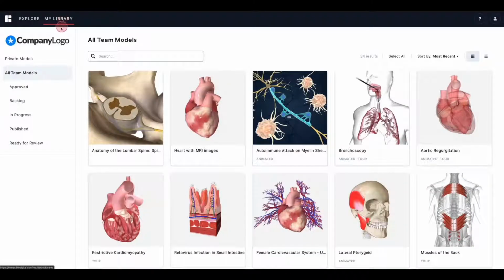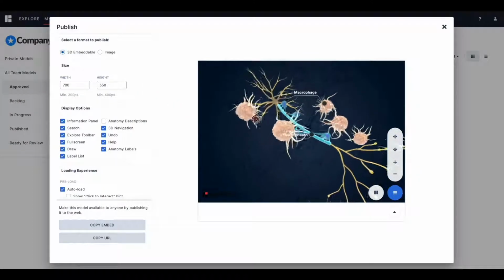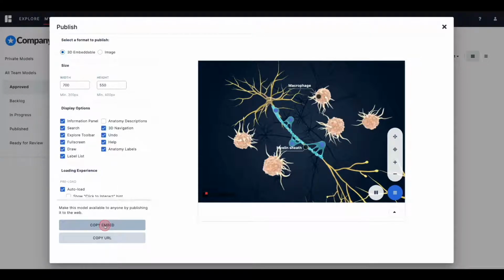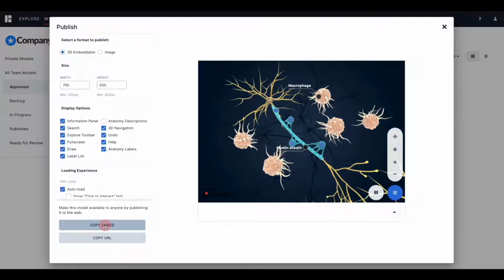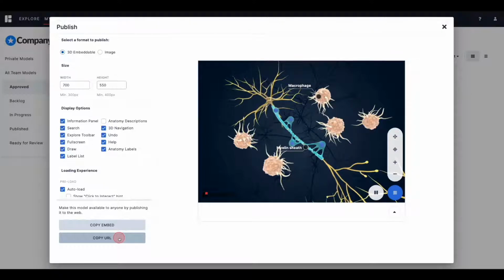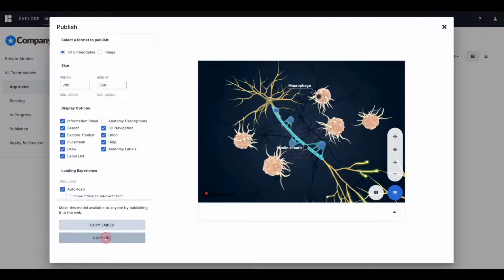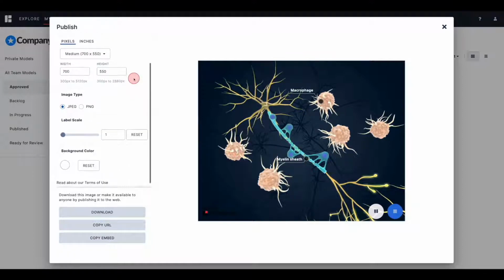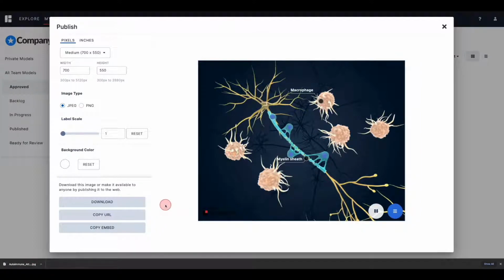How to Publish a 3D Model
This video teaches you how to publish an interactive, 3D model using an embed code (or "iframe"), a standalone URL, or a 2D image.

0:00 How to Publish
0:19 Copying the embed code
0:32 The benefits of a cloud-based model
0:49 Copying the URL
1:17 Tip: Publishing to Powerpoint
1:37 How to publish a 2D image

Learn more about the Human Support help center: support.biodigital.com

BioDigital, Inc is not a health care provider and we do not provide medical advice. You should not rely on the information provided on our sites or services as a substitute, nor does it replace professional medical advice, diagnosis, or treatment. The services are not intended to be used by consumers or clinicians in making treatment decisions. You are encouraged to seek professional medical diagnosis and treatment for any medical condition and to discuss information from the sites and services with your healthcare provider. Nothing stated or posted by BioDigital is intended to be, and must not be taken to be, the practice of medicine, the provision of medical care, or a tool relied on by patients or clinicians. If you rely on any of the information provided by BioDigital, you do so solely at your own risk.